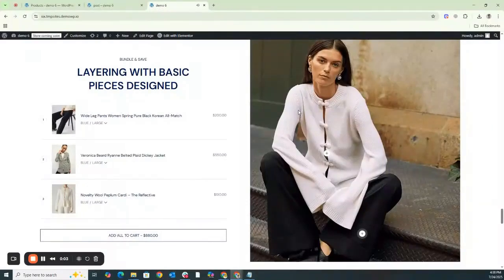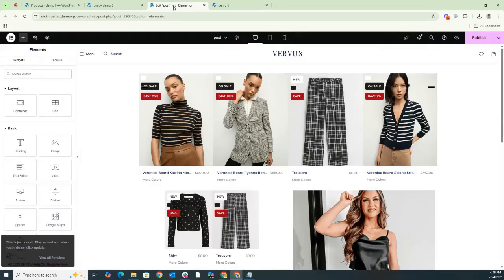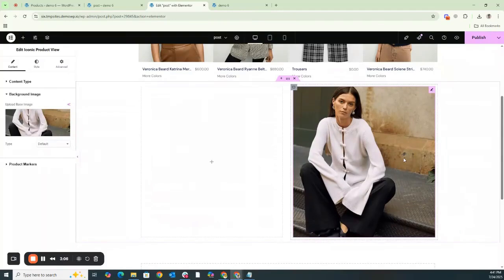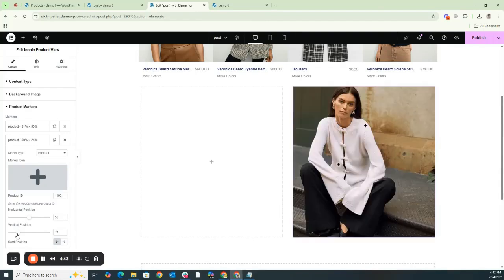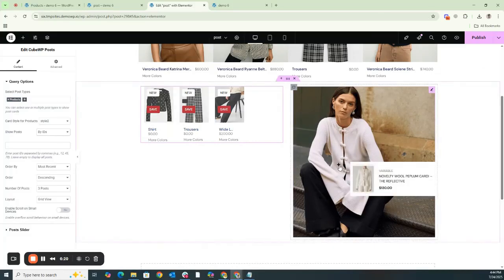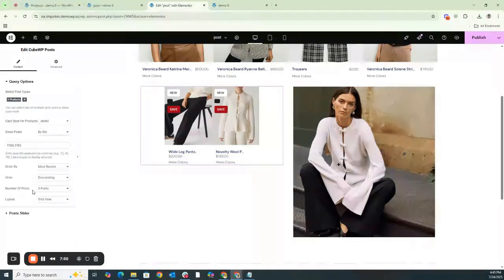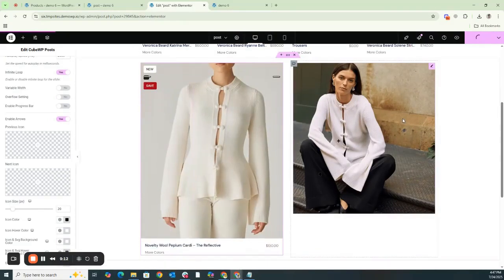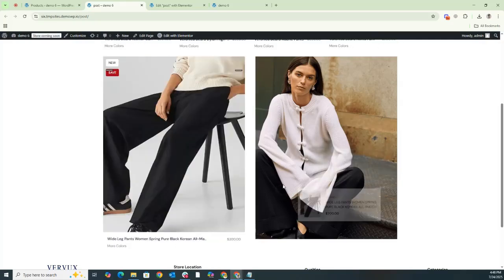Surprisingly Easy Way to Showcase Iconic Products in WooCommerce with Woomen Theme (No Coding)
In this step-by-step tutorial, you’ll learn how to create and display iconic products using the Woomen Theme – a powerful drag-and-drop WooCommerce builder.

Iconic products are featured or high-importance items that deserve special attention in your store. This guide will help you highlight them beautifully and increase visibility and sales – all without writing a single line of code!

🎯 What You’ll Learn:

How to create a featured/iconic product

Display options for product visibility

Using Elementor and Woomen widgets for design

Custom layout and styling tips

Mobile-friendly product displays

🛠️ Tools Used:

Woomen Theme (No-Code WooCommerce Builder)

WordPress + WooCommerce

Perfect for beginners, freelancers, and business owners looking to boost product visibility.